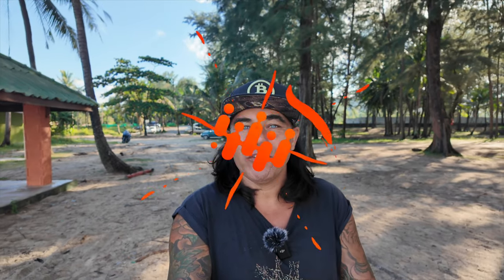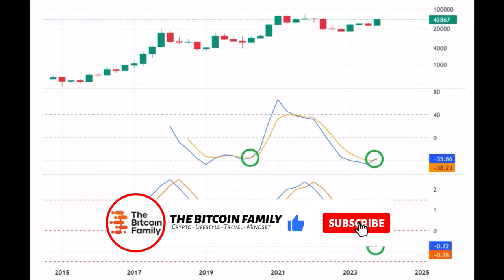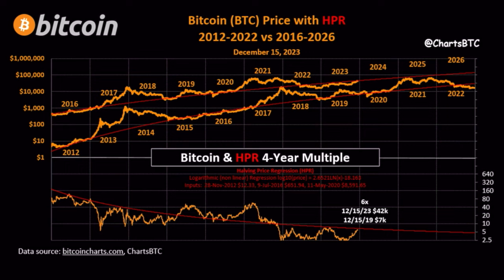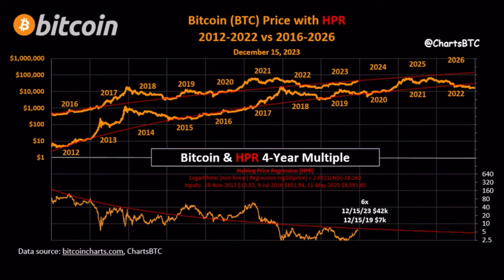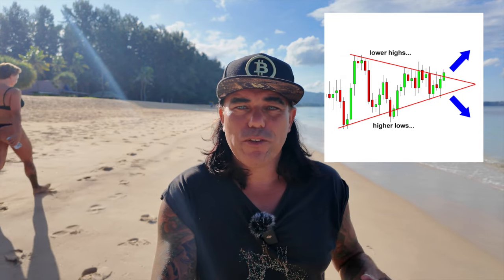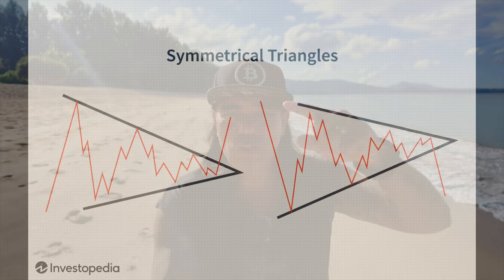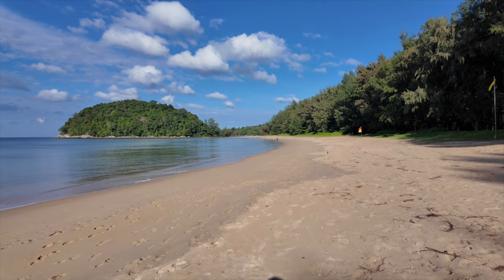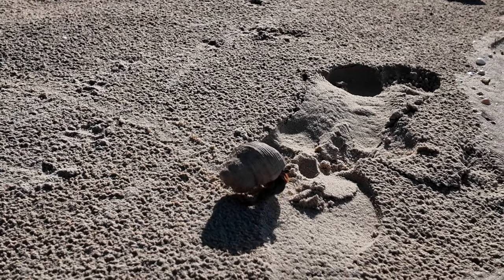BITCOIN HAVING PROBLEMS?? THIS IS WHAT I THINK!!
⏰ Time Stamps ⏰
0:00 Intro
0:59 BITCOIN TA CHARTS
07:10 Trading Tip triangle
09:09 Travel Tip Housesitting
11:10 Question Blackrock
18:14 News Argentina
19:51 Life lesson

✅ TRAVEL

✅ EDUCATION

🔥🔥COOL STUFF 🔥🔥